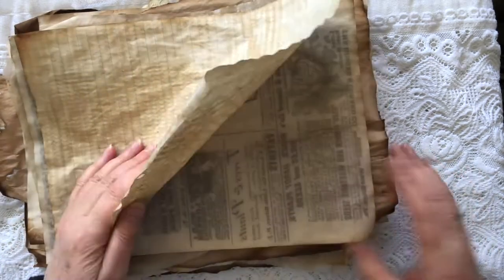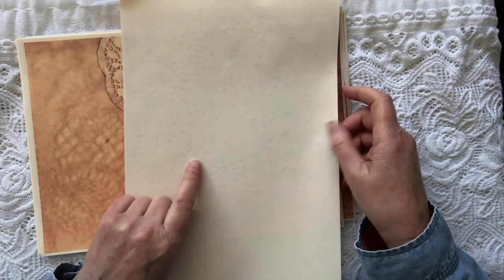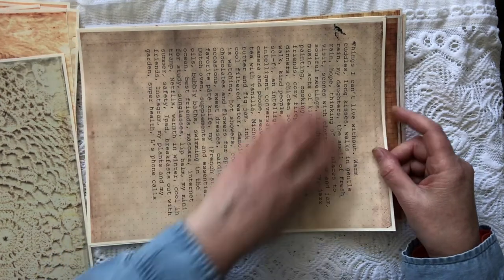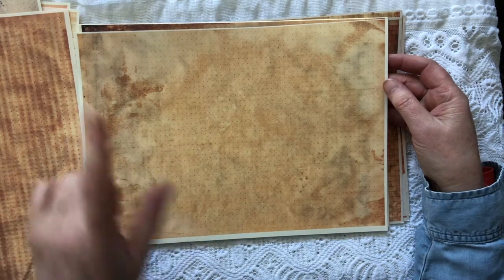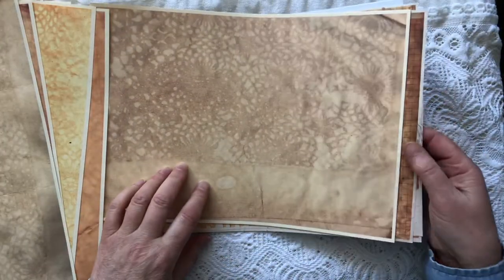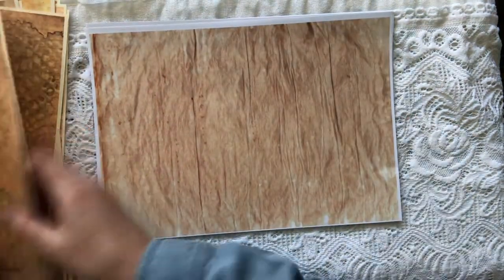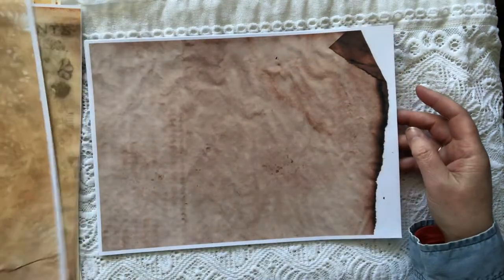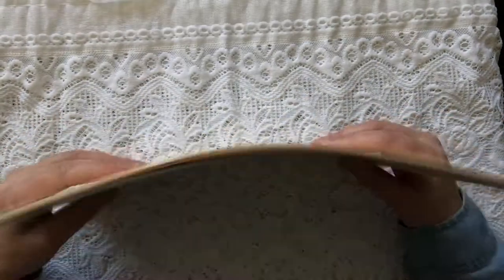What's in my Shop? Printables #5 Tea dyed with plastic doileys Mega pack kit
Printables #5 Tea dyed with plastic doileys Mega pack kit
33 printables
33 Sheets
Multiple versions of tea-stained pages - doily patterns, lined, graph, and dotted paper.

This is a digital kit for you to print out.
Various tones of tea through from rich rust colors through to lighter sepia.
Use in your projects for scrapbooking, junk journaling, for ephemra and collages.